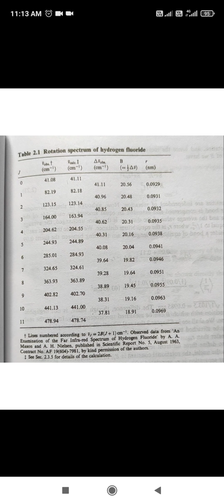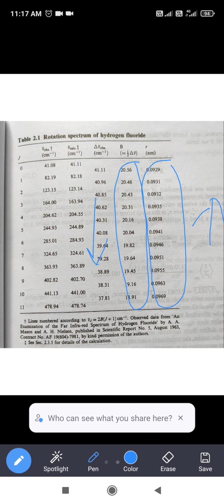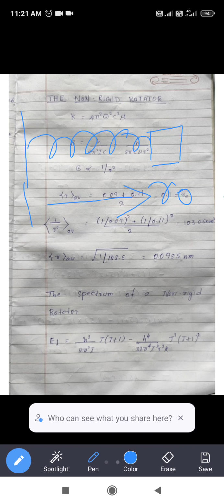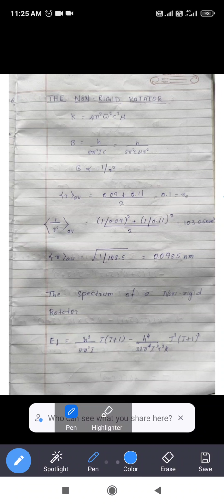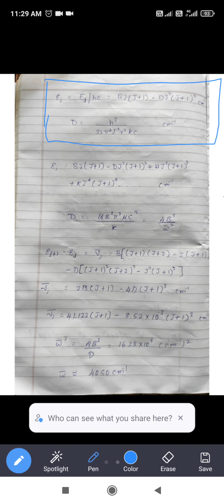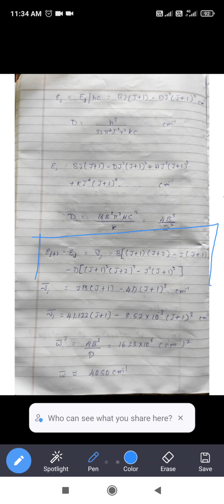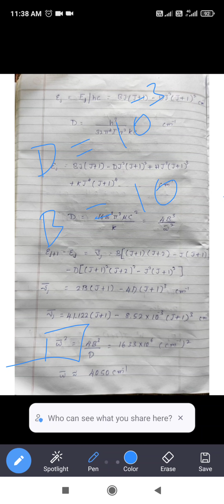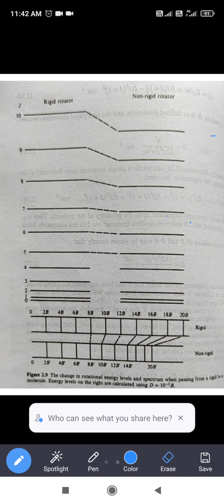The non rigid rational spectrum